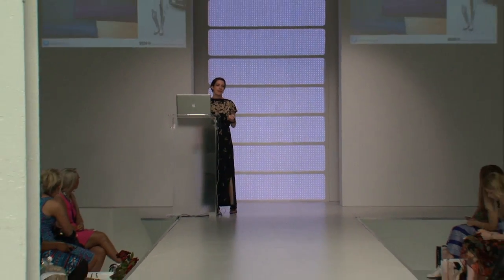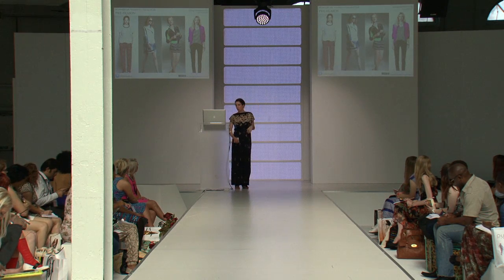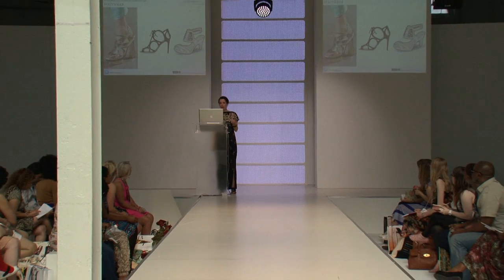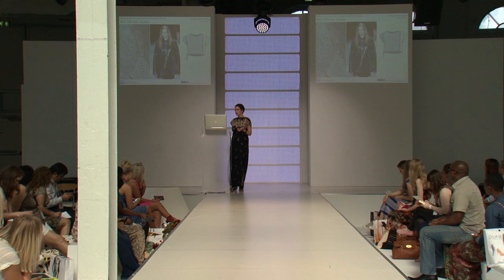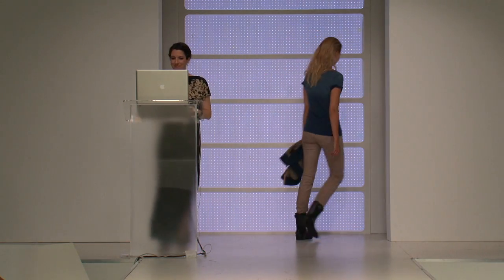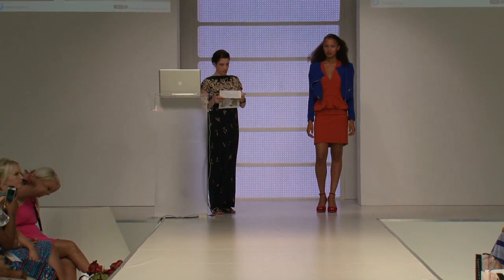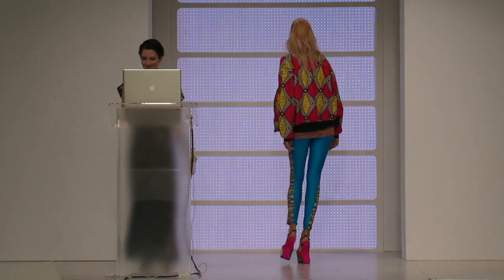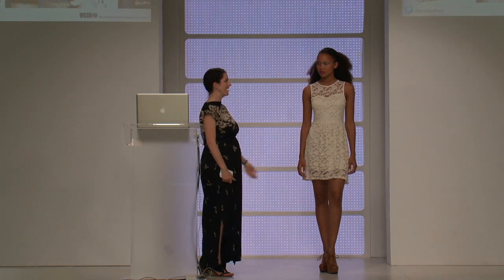WGSN Young Fashion Trend Forecast for S/S13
What will be huge in terms of young fashion looks next year? WGSN highlight their forecast for this key customer with pieces from Pure London's fashion-forward section Spirit Young Fashion.